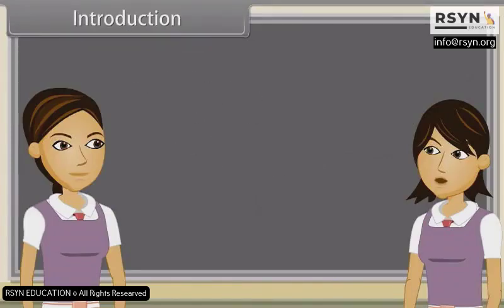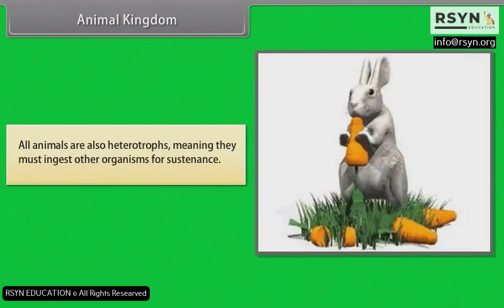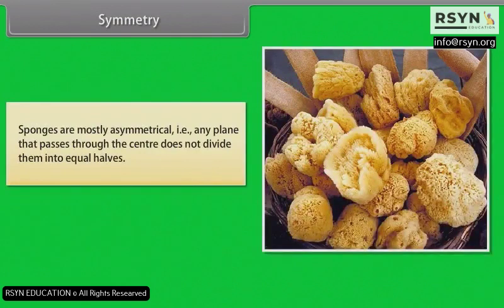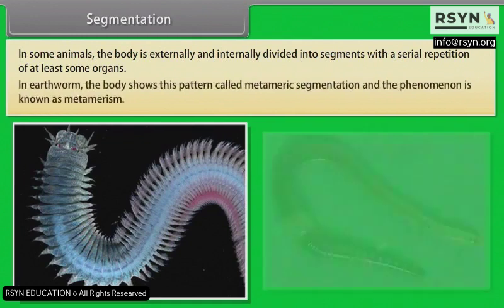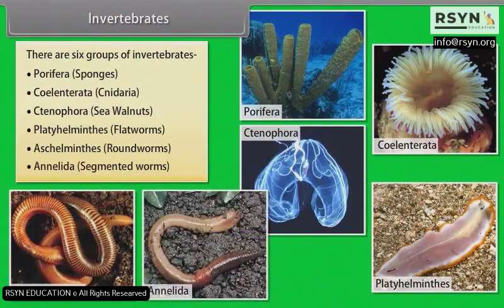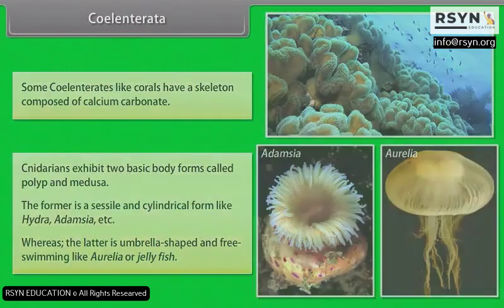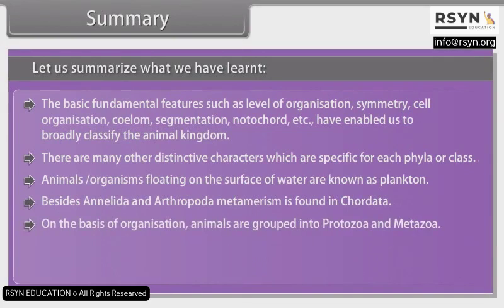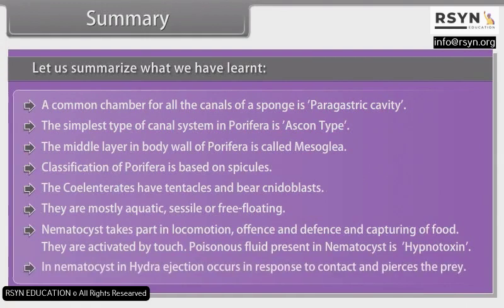Animal Kingdom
The animal kingdom is a diverse group of living organisms that share several common characteristics, including the ability to move, reproduce sexually, and obtain food by ingesting other organisms or organic matter. The animal kingdom is one of the five major kingdoms of living organisms and is divided into several sub-groups, including:

    Invertebrates: Animals without a backbone, including insects, spiders, worms, and jellyfish.

    Fish: Aquatic animals with gills and fins, including bony fish, cartilaginous fish (such as sharks and rays), and lampreys.

    Amphibians: Cold-blooded animals that spend part of their life in water and part on land, including frogs, toads, and salamanders.

    Reptiles: Cold-blooded animals with dry, scaly skin, including snakes, lizards, and turtles.

    Birds: Warm-blooded animals with feathers, wings, and beaks, including eagles, penguins, and hummingbirds.

    Mammals: Warm-blooded animals with hair or fur and mammary glands that produce milk for their young, including humans, dogs, cats, and whales.

Animals are important components of ecosystems, playing key roles in food webs, nutrient cycling, and pollination. Understanding the animal kingdom is crucial for conservation efforts, as many animal species are threatened by habitat destruction, climate change, and other human activities.